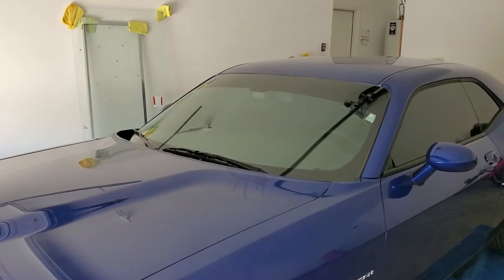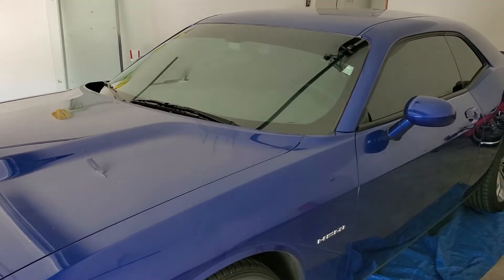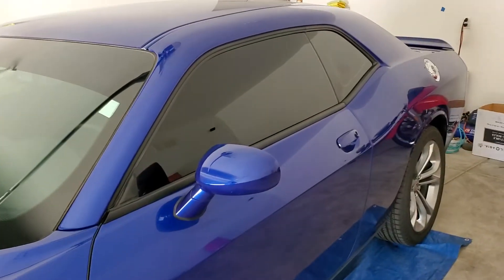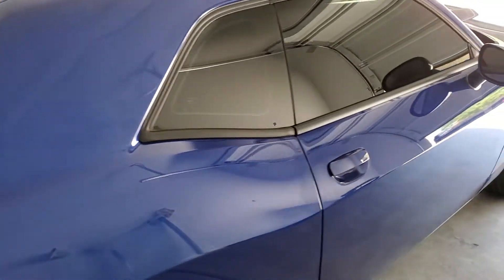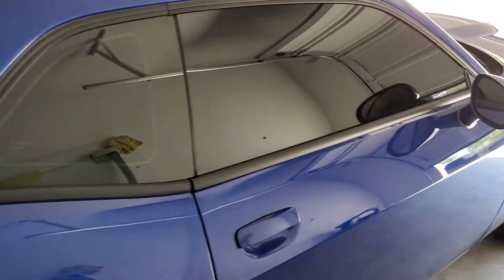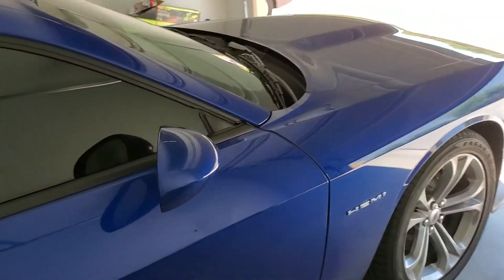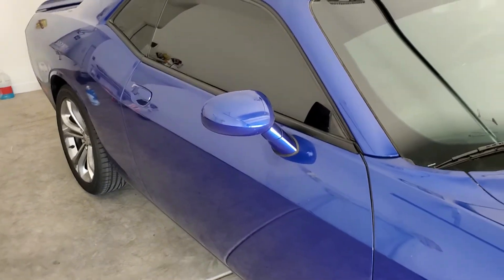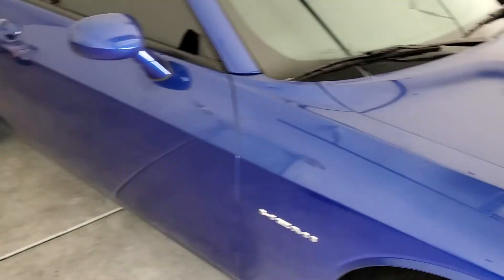2020 Dodge Challenger